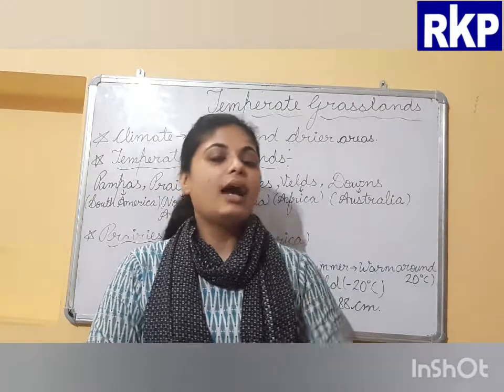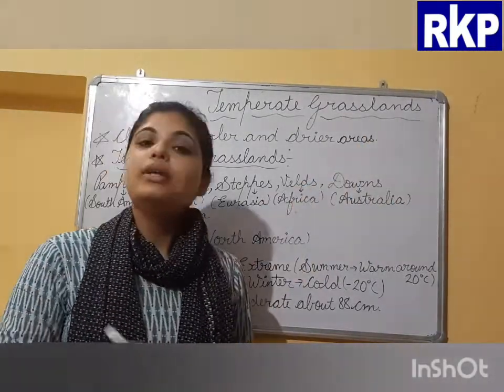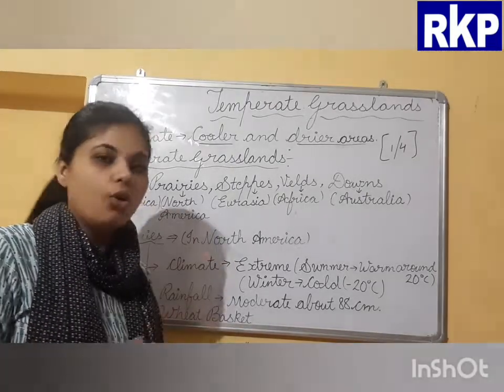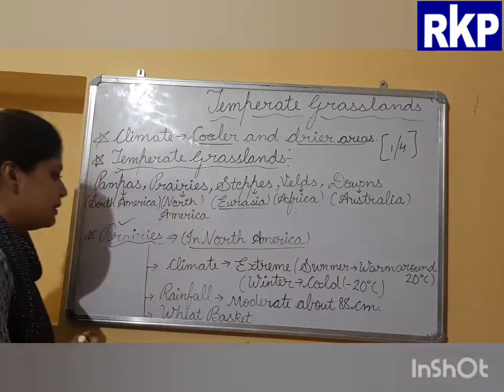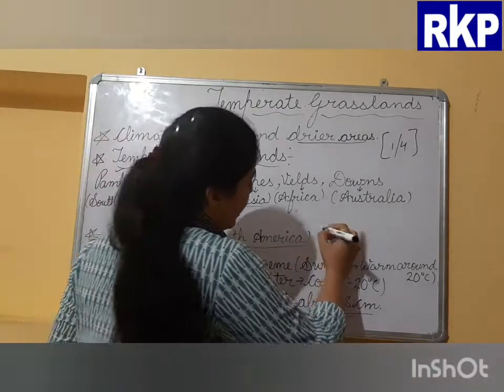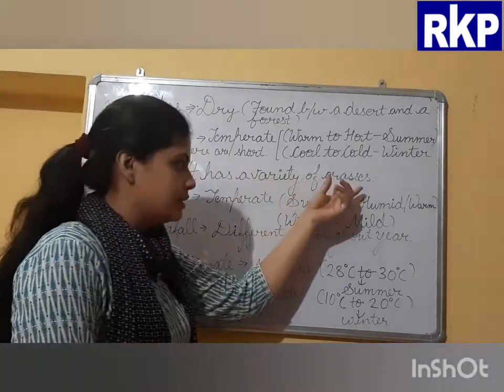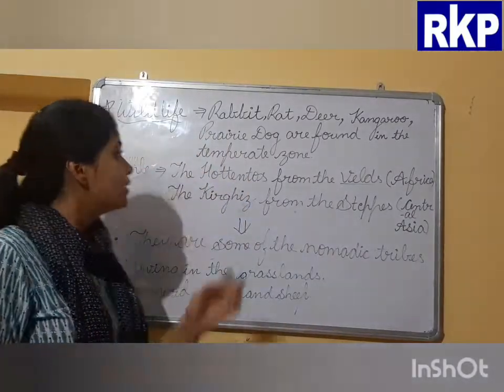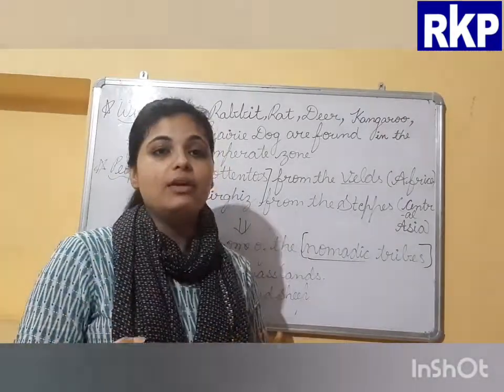Class-5 Chapter-5(Life in Temperature Zones) Part-2